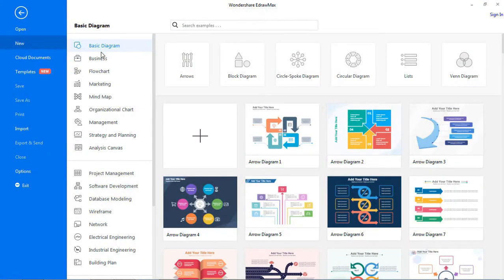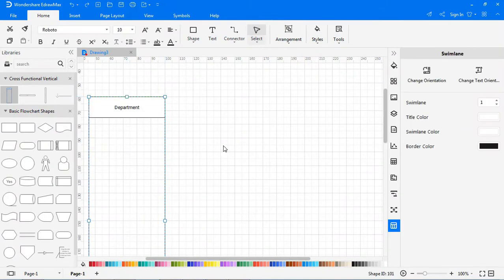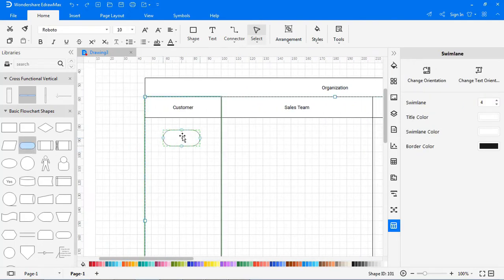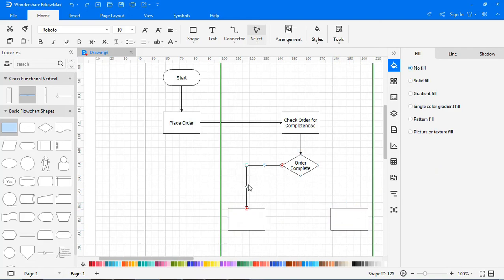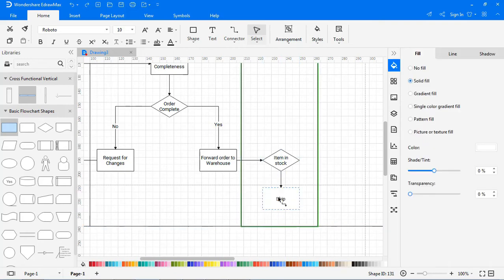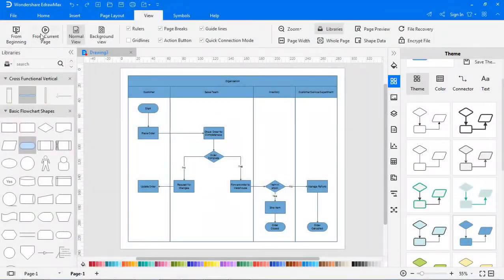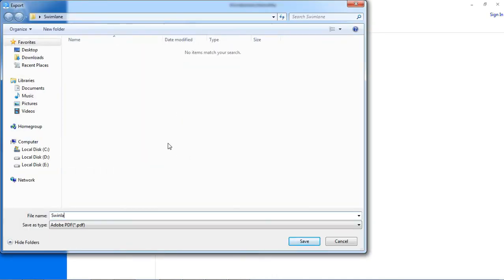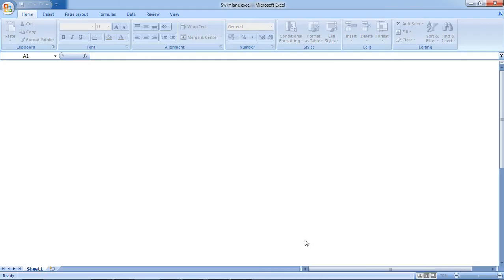Swimlane Diagram Tutotrial -How to Create a Swimlane Diagram | EdrawMax Tutorial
A swimlane diagram, sometimes also referred to as a swim lane diagram, uses flowchart symbols and icons to represent complex, multi-departmental processes that work together to achieve a goal.  Swimlanes may be arranged either horizontally or vertically.  If you're not familiar with using a swimlane diagram tool like EdrawMax, here's a guide for how to create your own swimlane diagram. By creating a sales flowchart, you will see how to use a swimlane diagram in cross-departmental tasks.

swimlane diagram, swimlane diagram, swim lane diagram, what is a swimlane diagram,Swimlane Diagram Tutotrial, cross functional flowchart, swimlane diagram tutorial